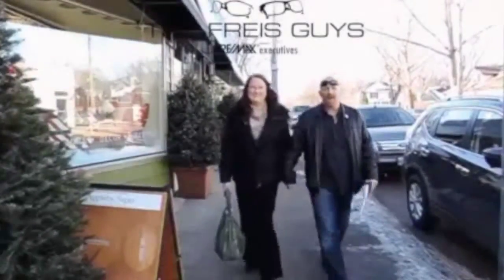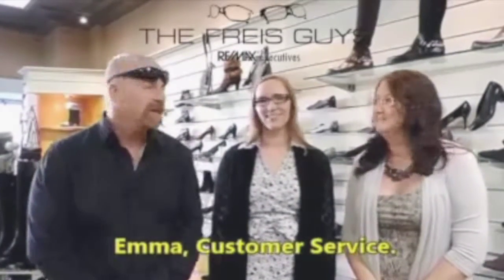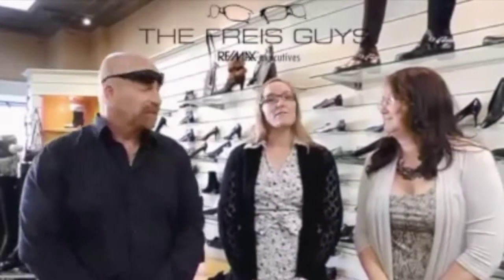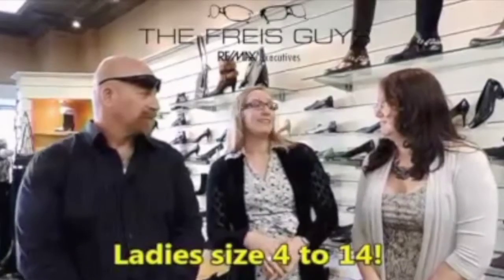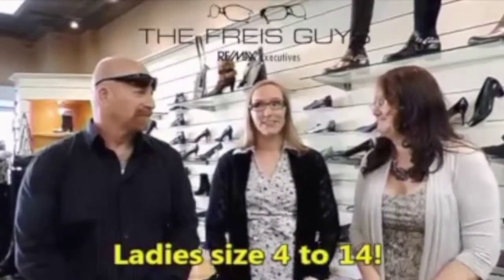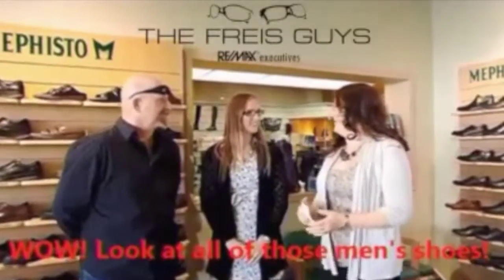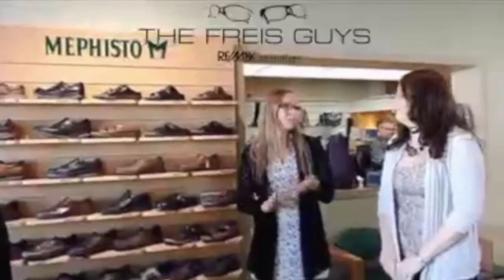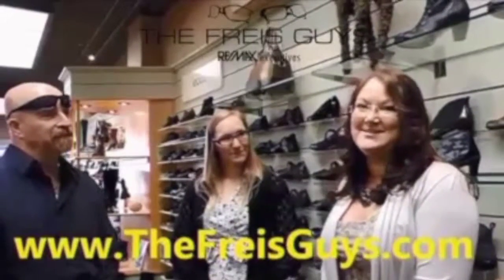What's in Winnipeg - European Shoe Shop